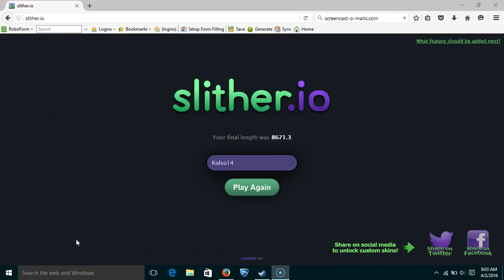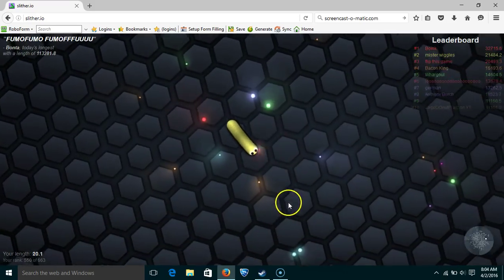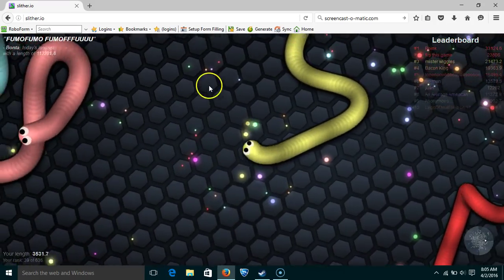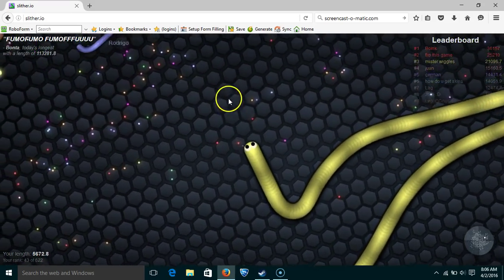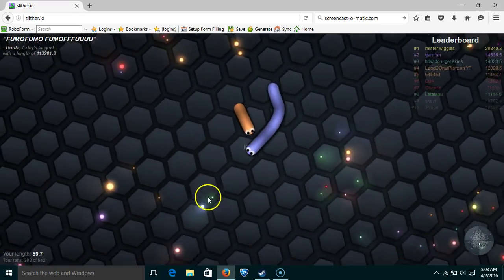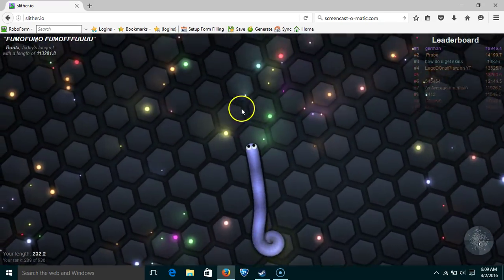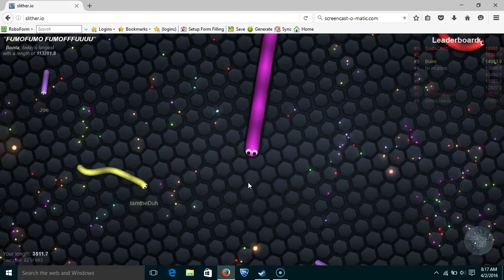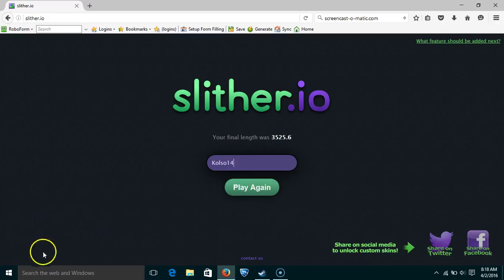slither.io: the new snake agar.io